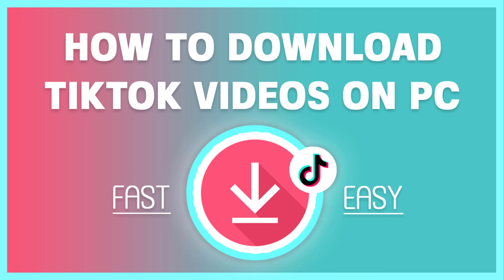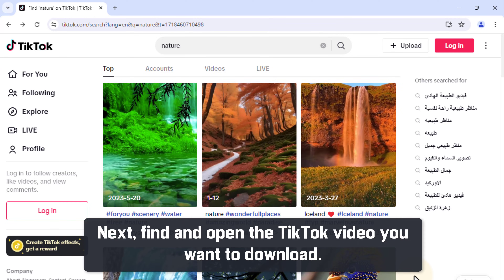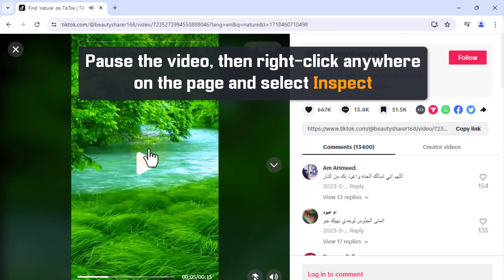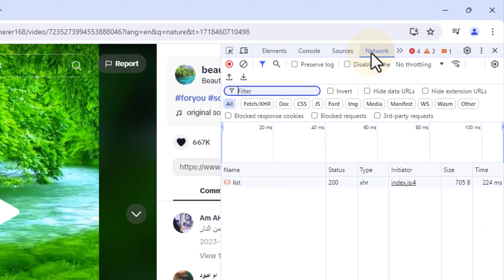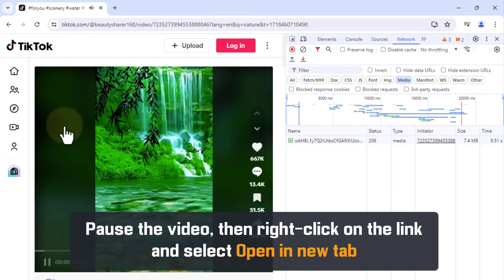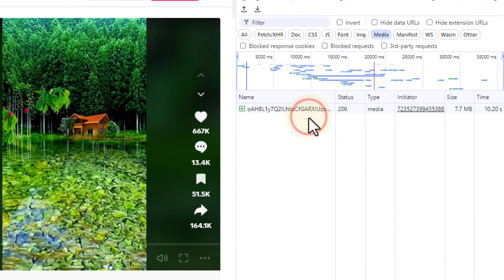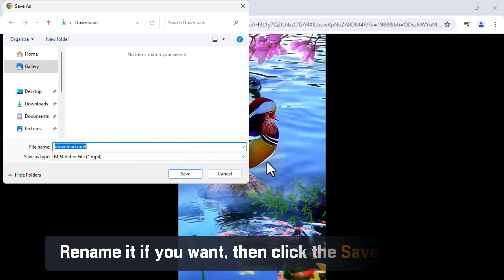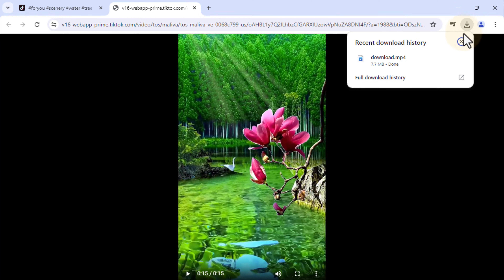How to Download TikTok Videos on PC Easily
How to Download TikTok Videos on PC Without Watermark - Learn how to easily download TikTok videos to your computer/laptop without using any software.